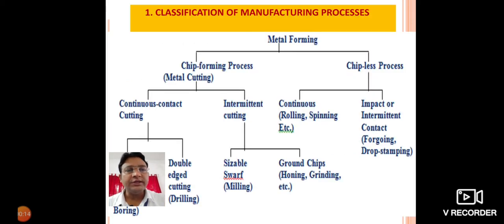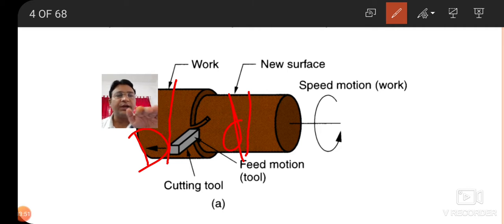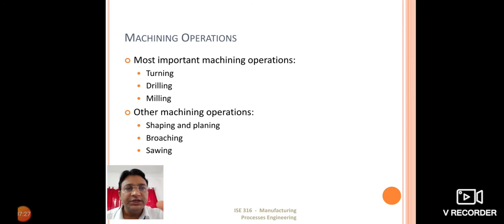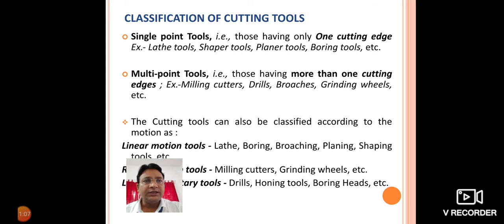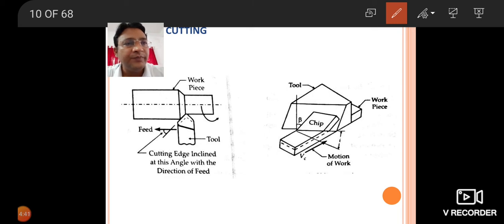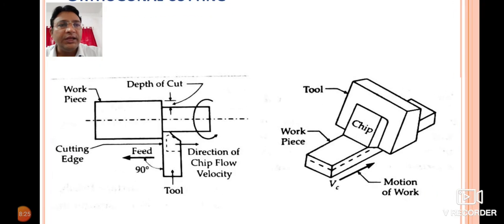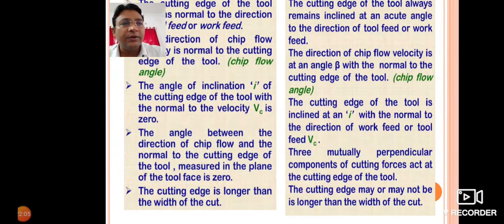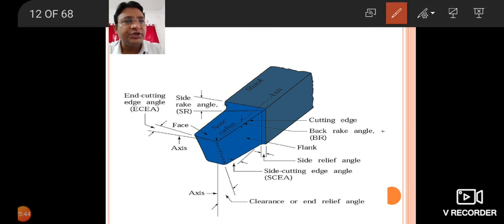Tool Engineering Unit-I Lecture 1